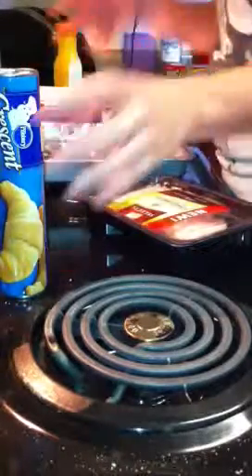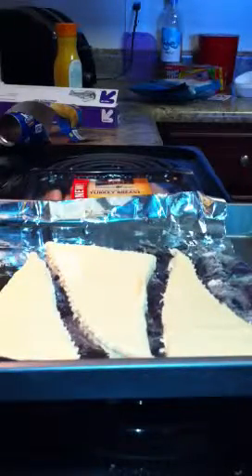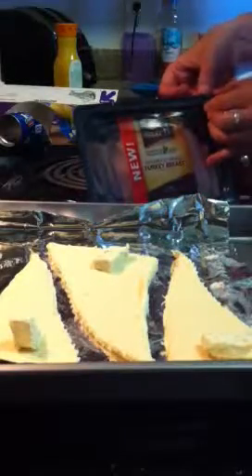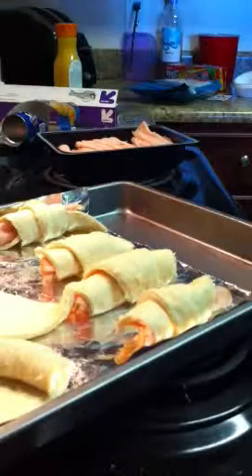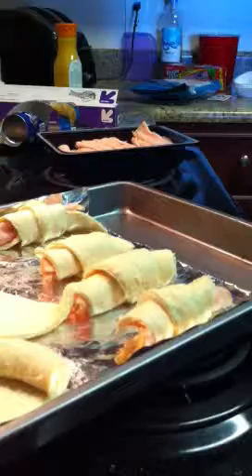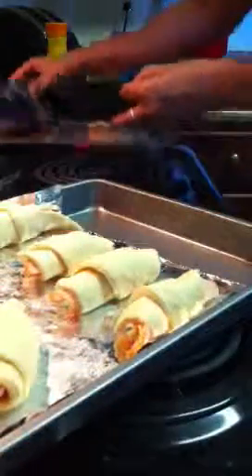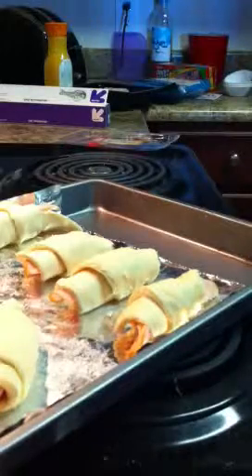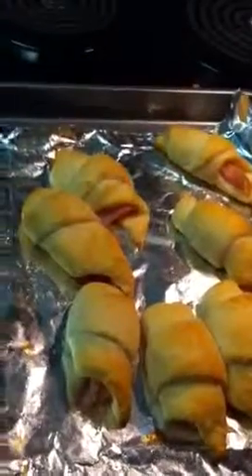Day 39: Turkey & Cheese Croissants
A healthier way to enjoy a hot "ham" and cheese croissant.